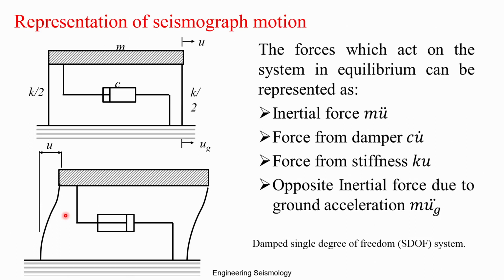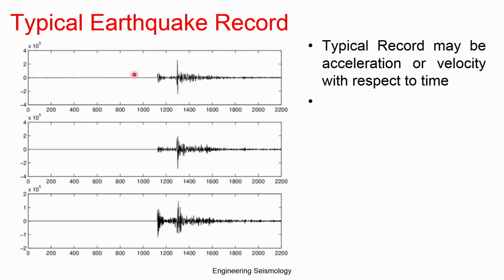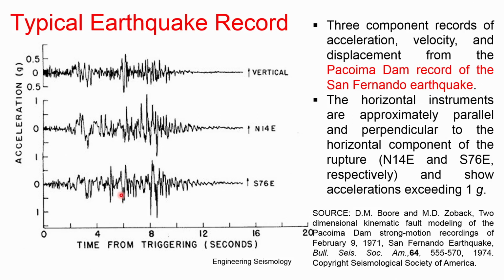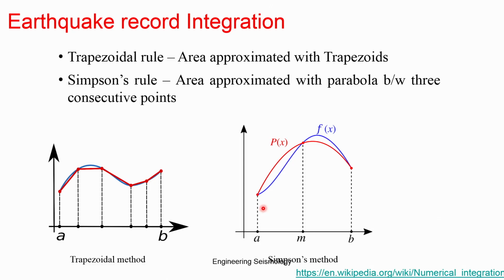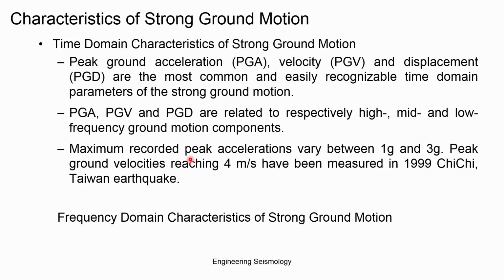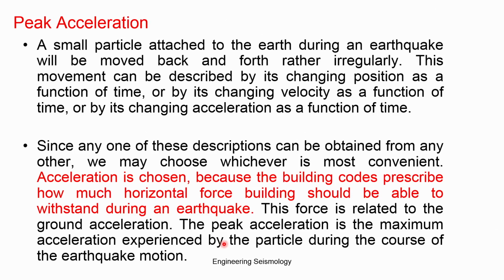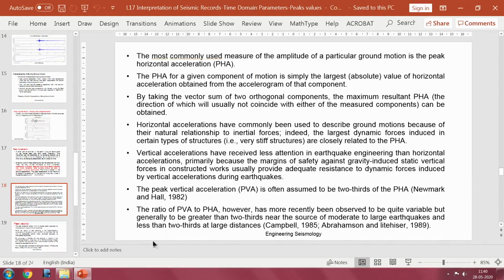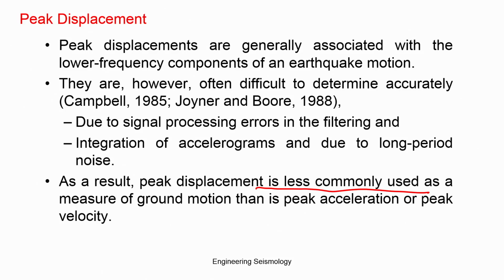20 Interpretation of Earthquake records (contd); Time Domain Parameters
Bracketed duration, significant duration